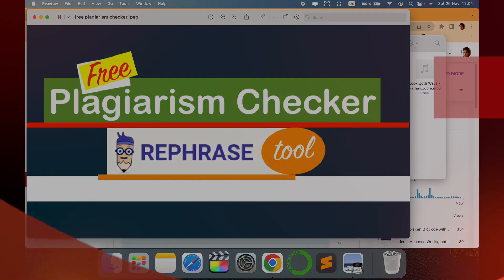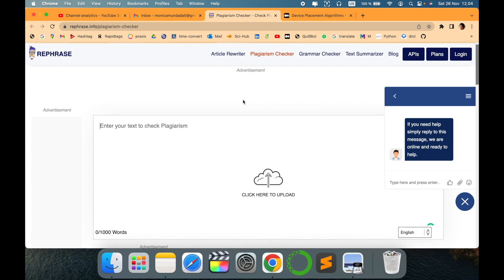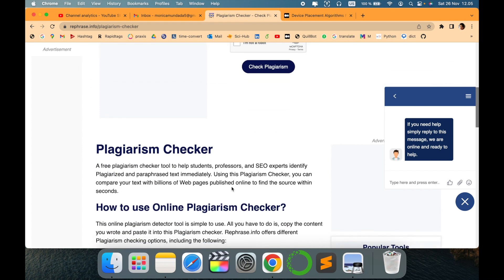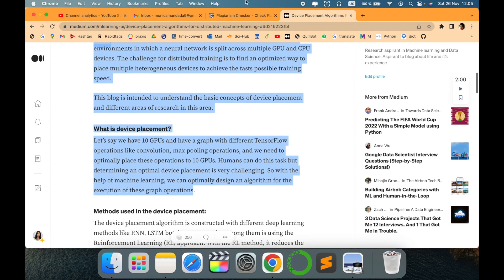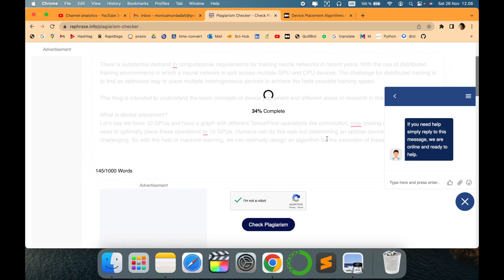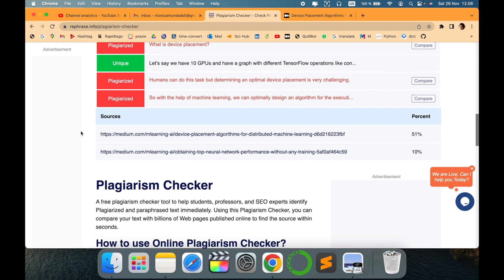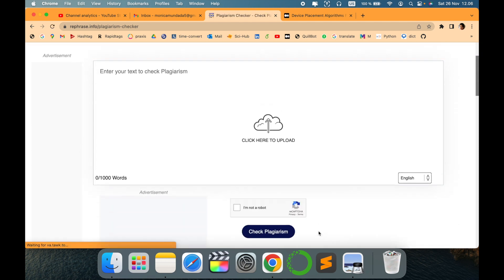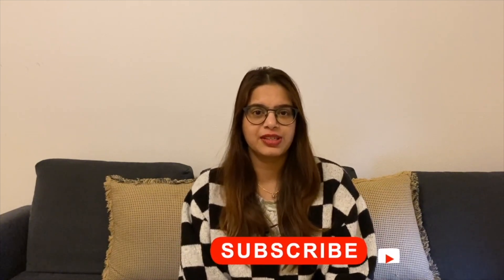How to Check Plagiarism | Free plagiarism checker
This video, it is one of the plagiarism checker tools and it gives amazing results.